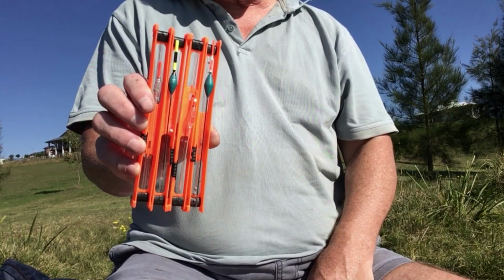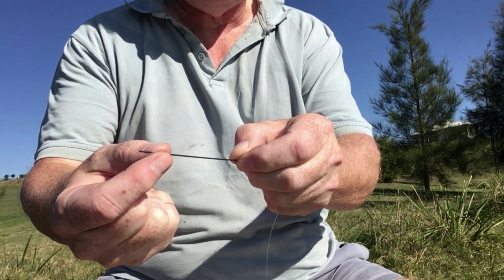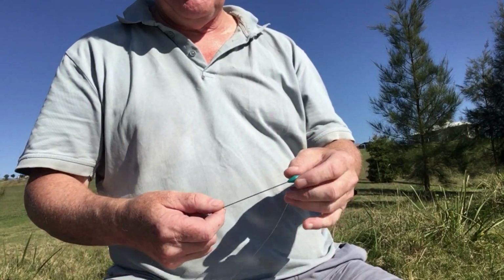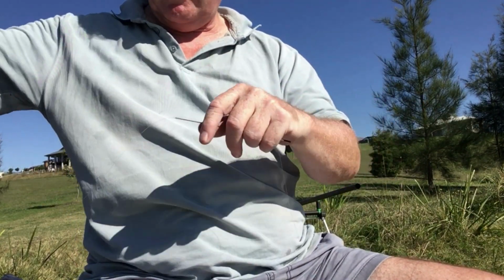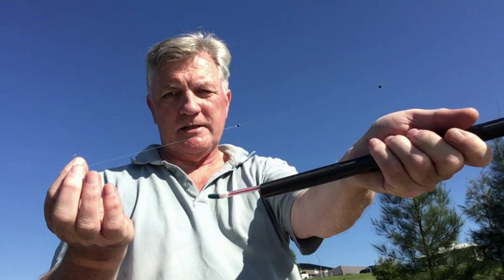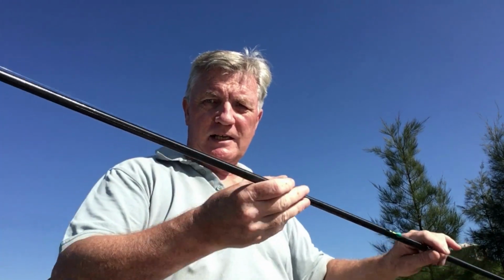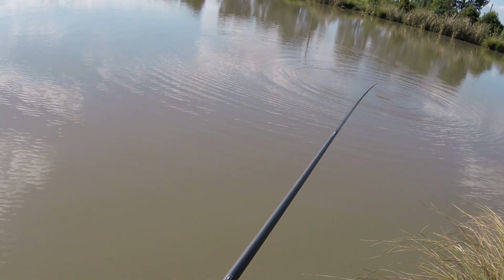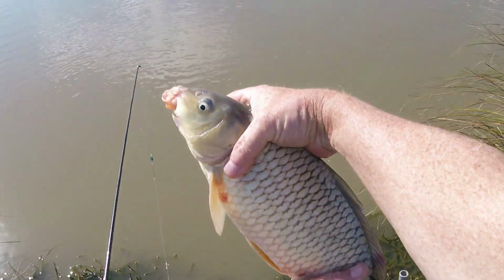How to Set Up a Pole Rig - Pole Fishing for Beginners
This week I show you how to set up a pole rig and catch fish with it.

Most videos seem to only show the part where the rig gets tied to the line and put onto a winder, but I wanted to show you the complete activity from making the basic rig, to attaching it to the pole, making the necessary adjustments and then catching fish with it.

Tying a Pole Rig is not difficult if you follow the basic rules laid out in this video. Fishing with it is also not complicated, but there are a few pitfalls you might fall into along the way, so please make sure you follow the guidance I have provided.